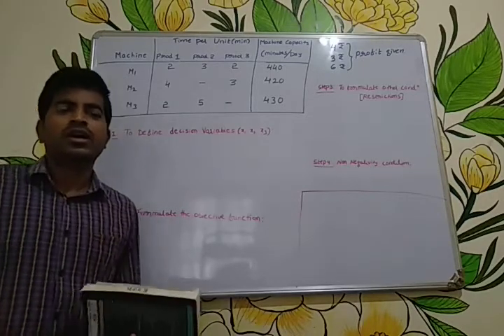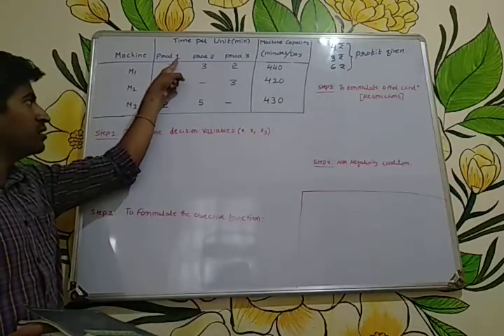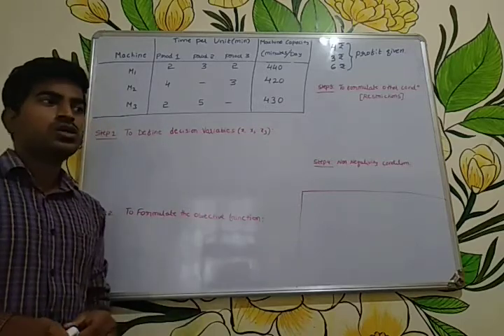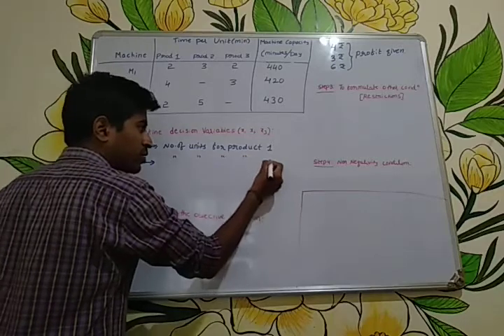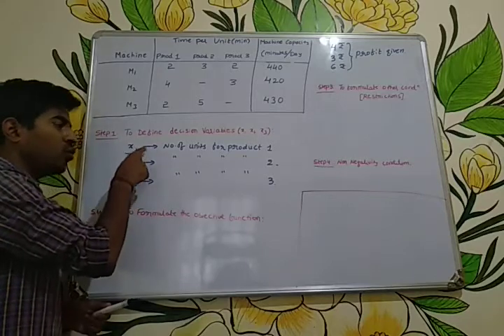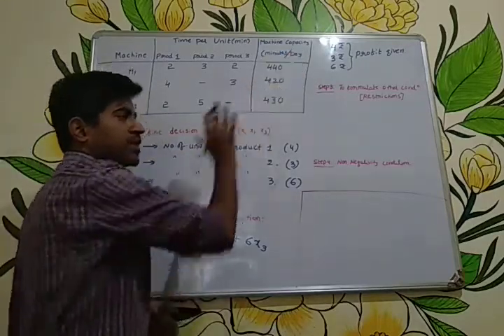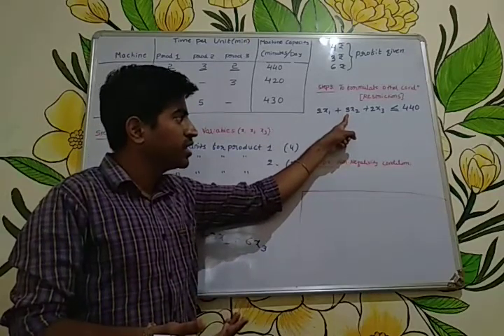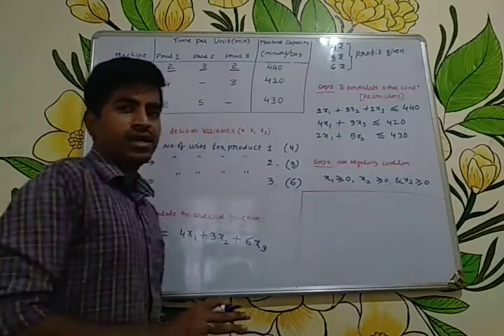Formulation of LPP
Operation Research